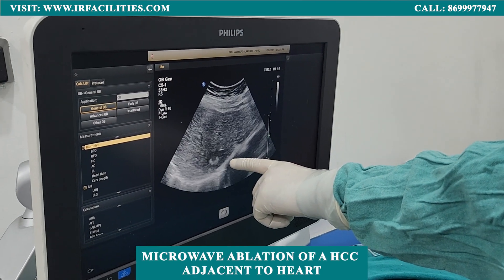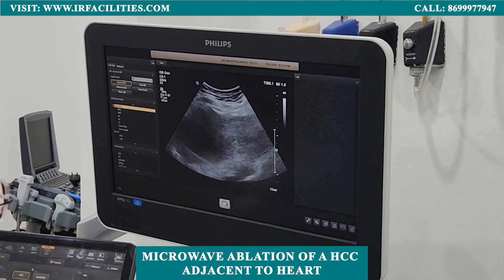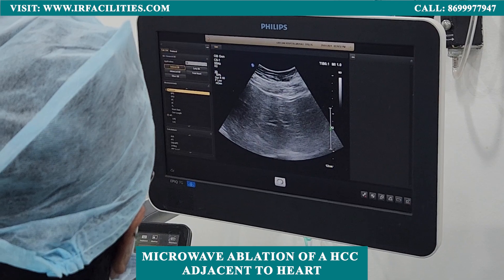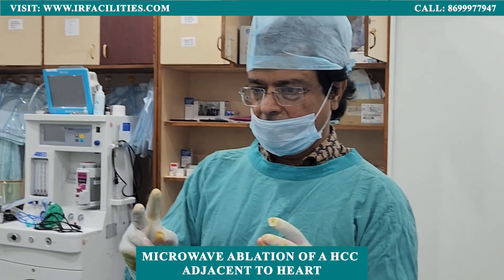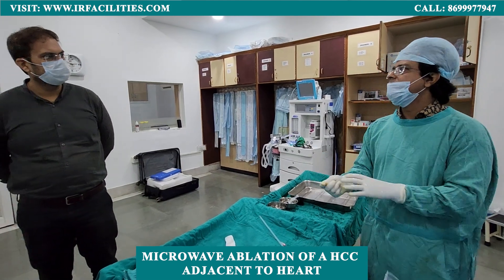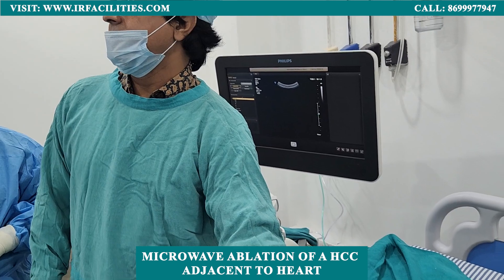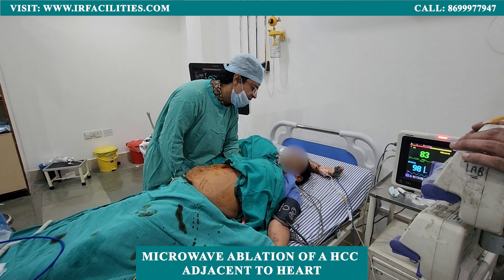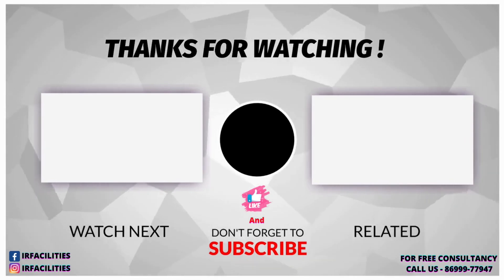Microwave Ablation of HCC Adjacent to Heart | Dr. Sandeep Sharma | IRFACILITIES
Watch as Dr. Sandeep Sharma from IRFacilities demonstrates the microwave ablation of hepatocellular carcinoma (HCC) adjacent to the heart. This advanced procedure showcases the precision and expertise required to treat complex cases safely and effectively. Learn about the techniques and benefits of microwave ablation in managing liver cancer.